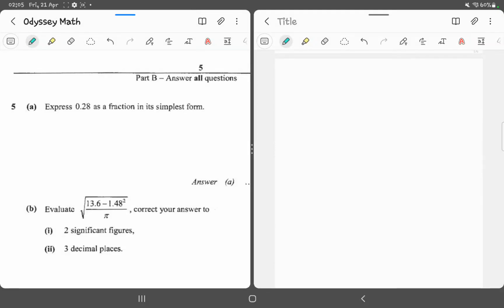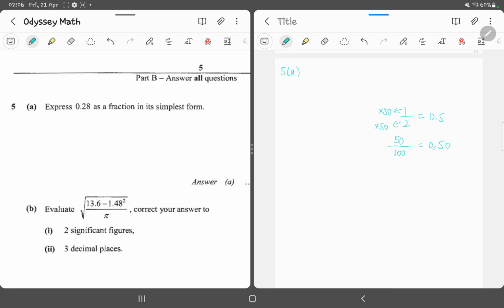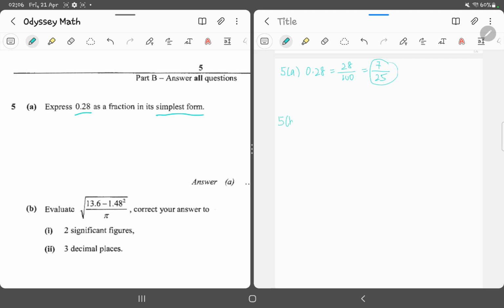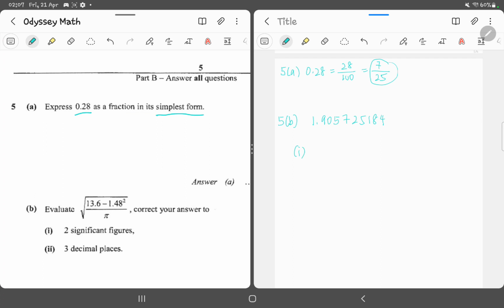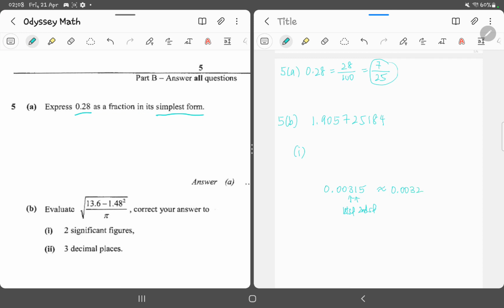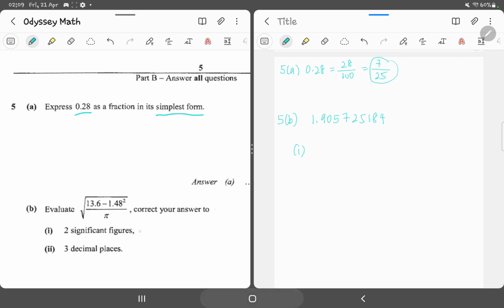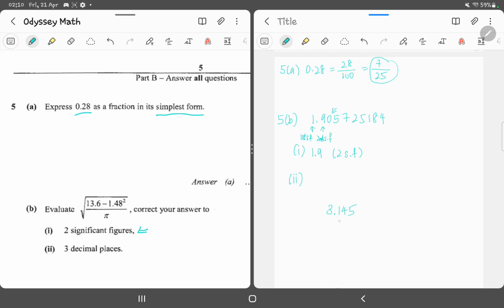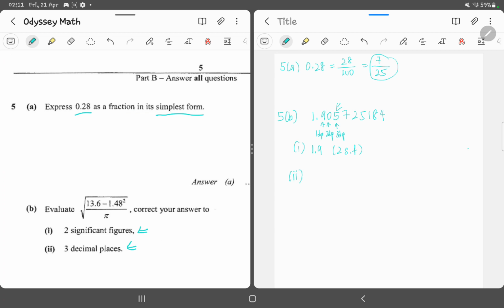Math Tuition Sec1BMSS2017 Q5 Exam Solution